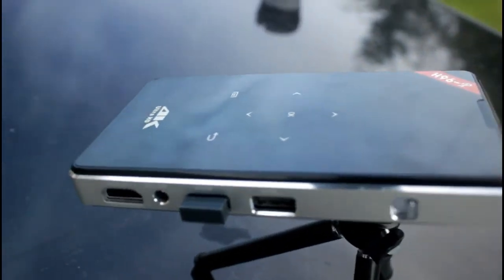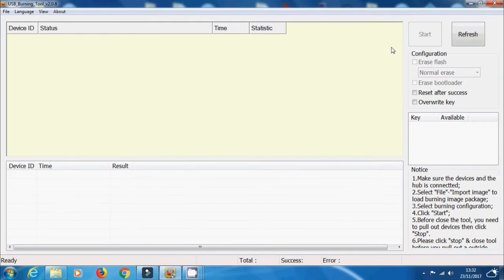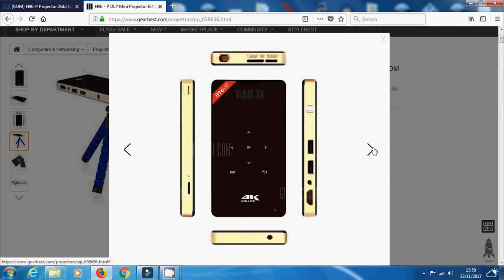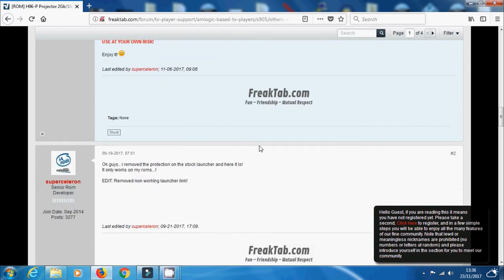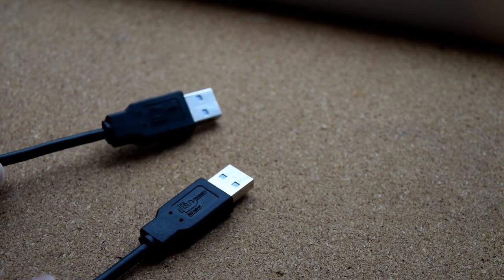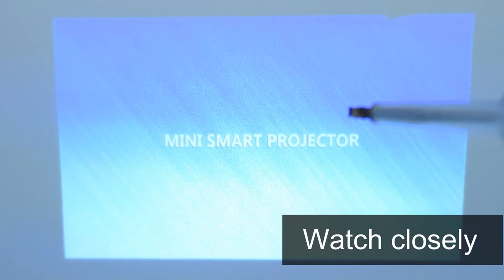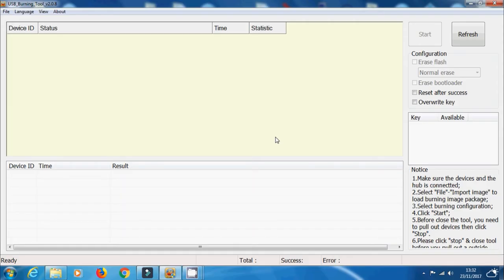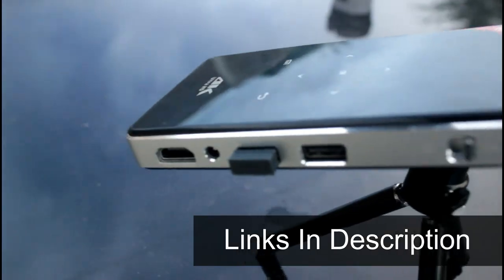H96-P DLP Portable Projector: Android Firmware Recovery Reinstall Update Tutorial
How to recover your H96-P Mini Portable Android Projector using Amlogic USB Burning tool.

If you have being struggling to reinstall android onto your H96-P portable projector, I will show you how its done with Amlogic USB Burning tool.